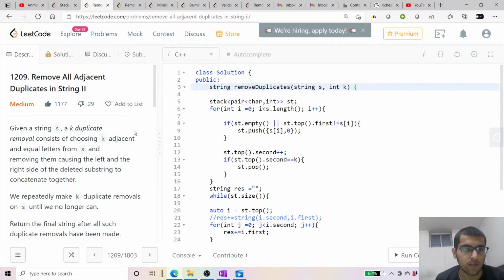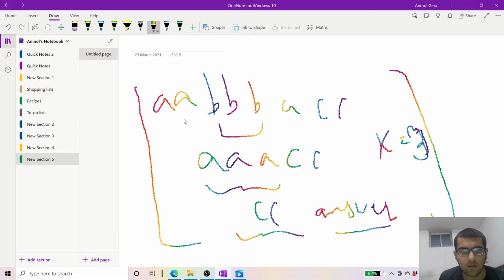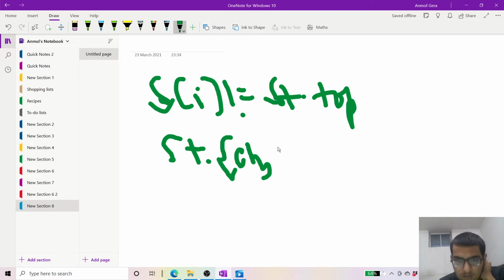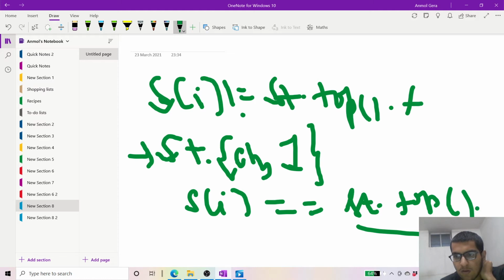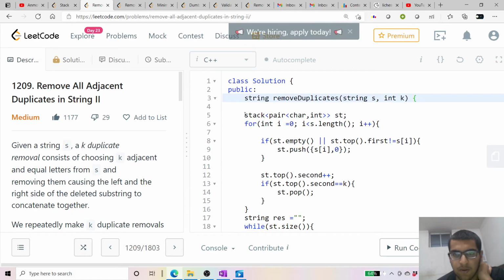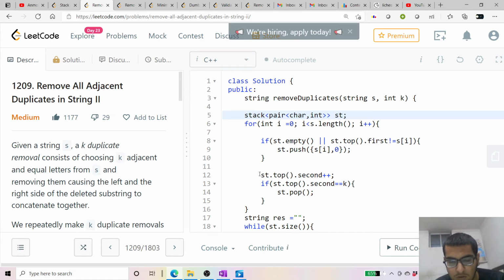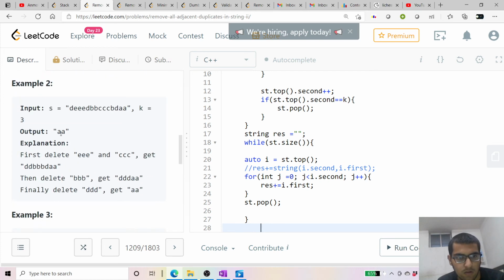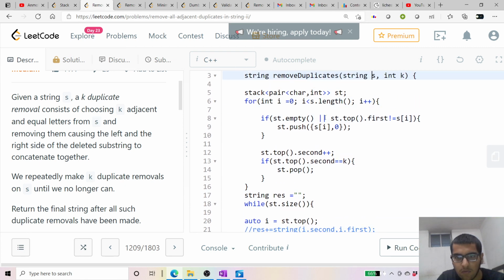Remove All Adjacent Duplicates in String II, LeetCode 1209 , Normal Stack implementation